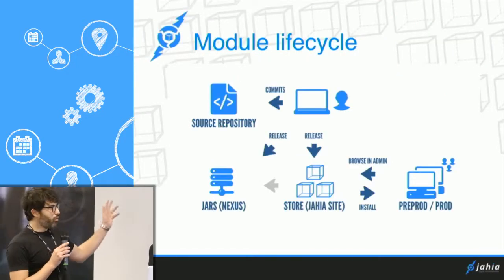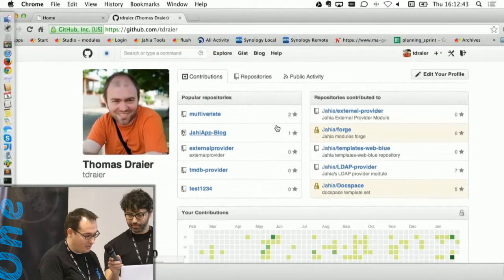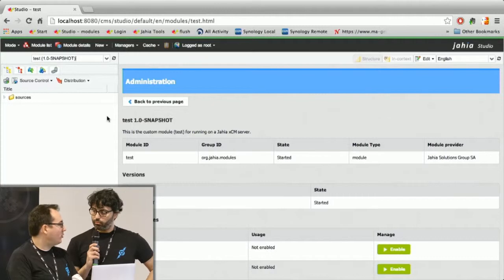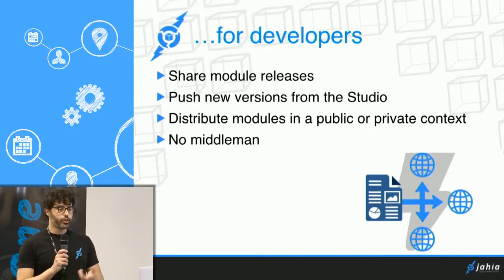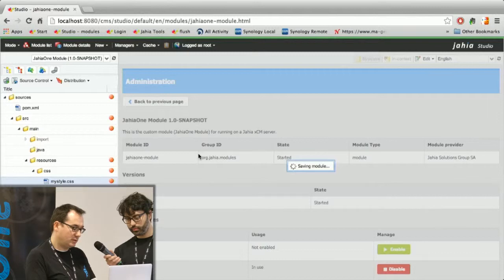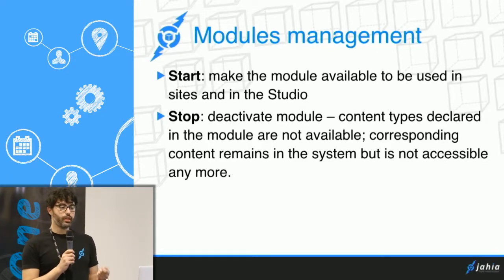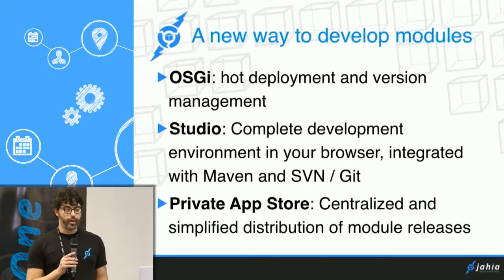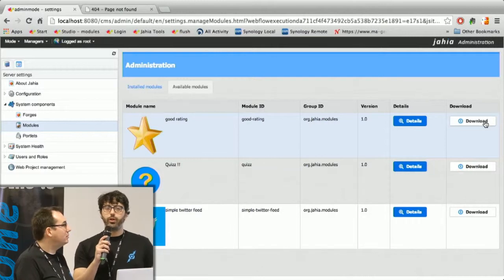JahiaOne - Jahia 7, From development to production, the complete lifecycle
Following the development of a module in the previous section, attendees will discover how the chain of production from development to production has been drastically simplified with Jahia 7, thanks to the integration of source repositories, modules repositories to expose released works, new modules management interfaces and hot-deployment on production instance.